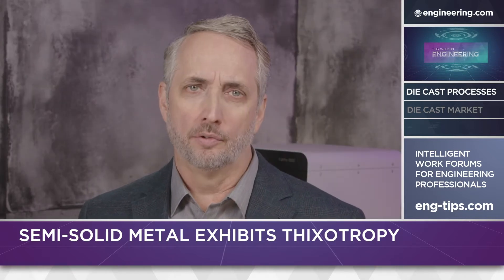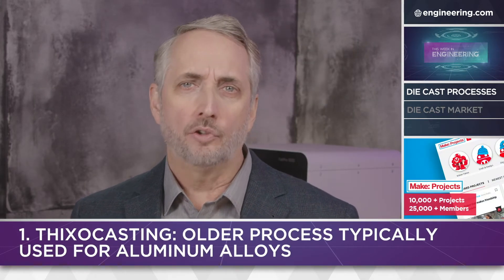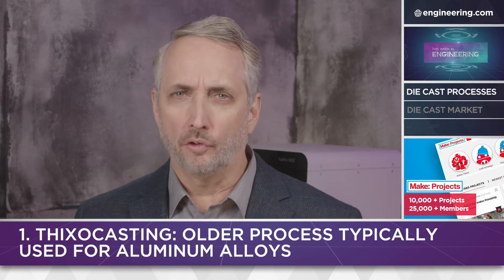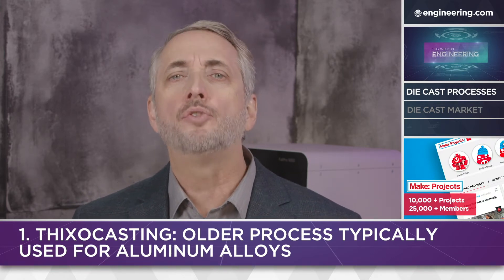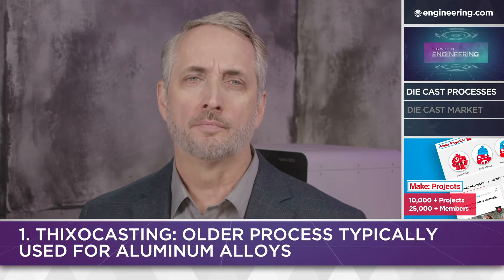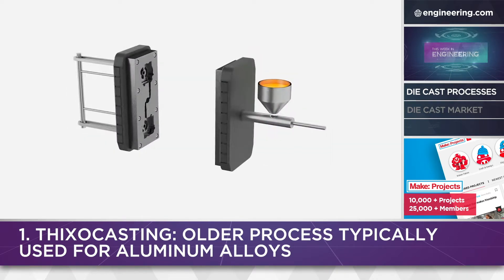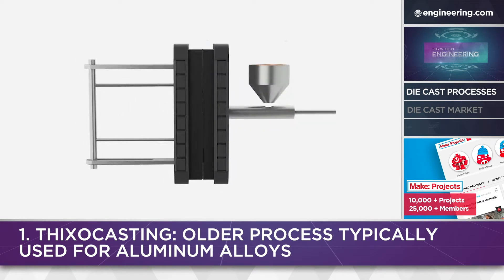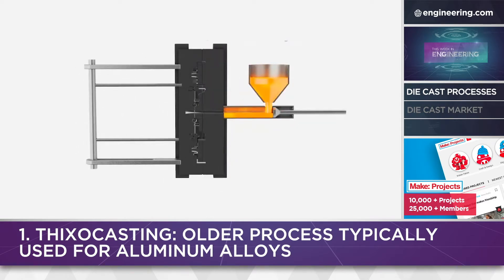All About Die Casting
This Week in Engineering is multi-segment show that explores the latest innovations and tech trends across many engineering disciplines from academic institutions, government agencies and industry.

EPISODE SEGMENTS:
0:18 Die cast processes for metals and their alloys
3:52 Die casting trend in the automotive industry

Get the latest news, developments, research reports, white papers, videos and industry webinars: